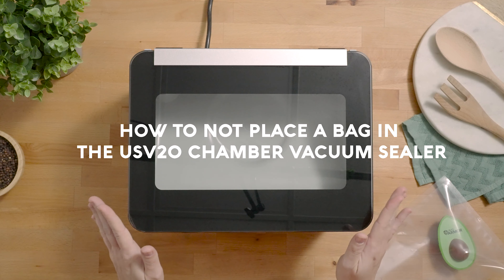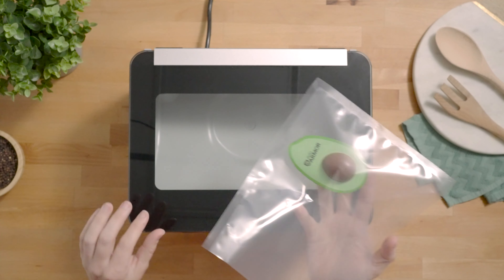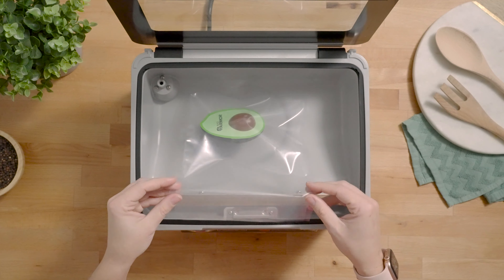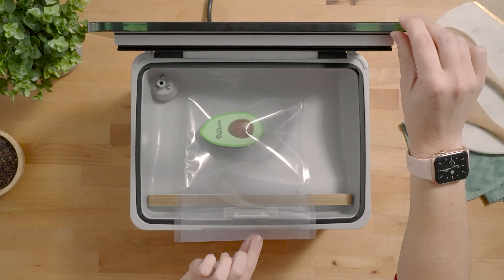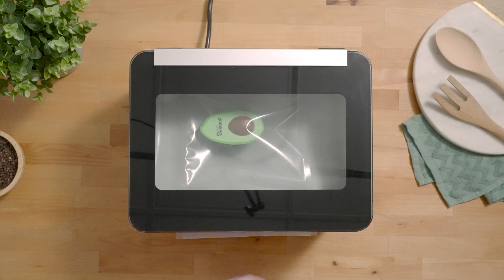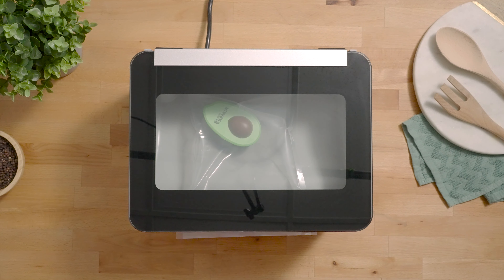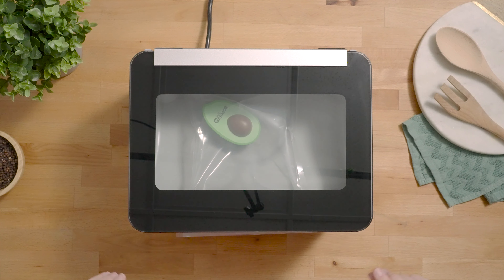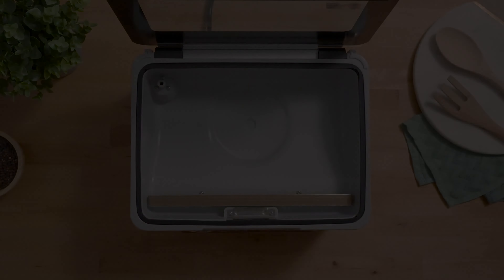How Not to Place a Bag in The USV20 Chamber Vacuum Sealer | Avid Armor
Hey Avid Armor Fam, today, we are talking about how not to place a bag in the USV20 Chamber Vacuum Sealer.

Also, don't forget to turn on the bell to get notified for future uploads!